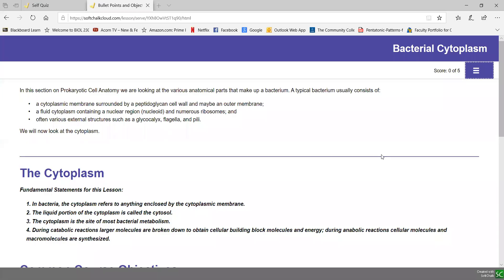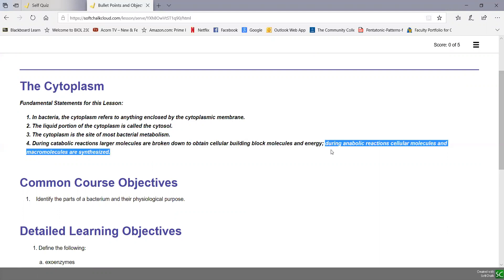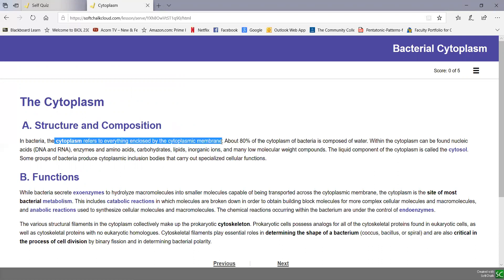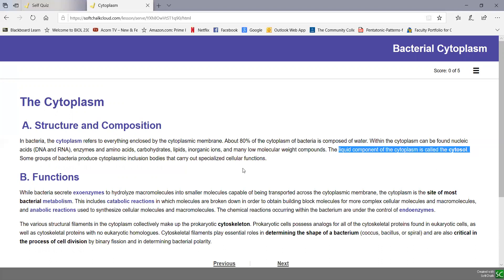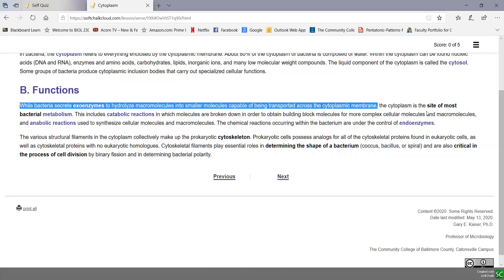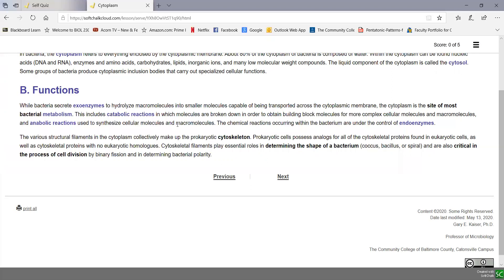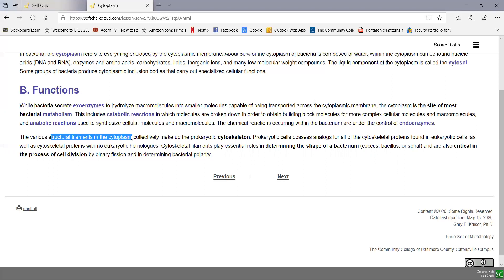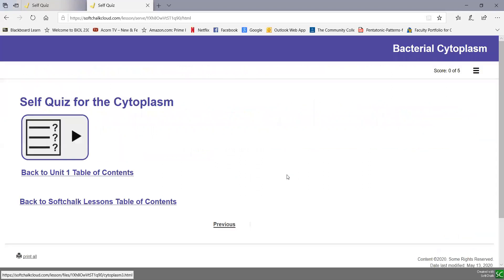Bacterial Cytoplasm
The Bacterial Cytoplasm